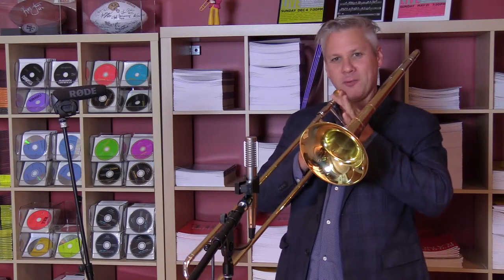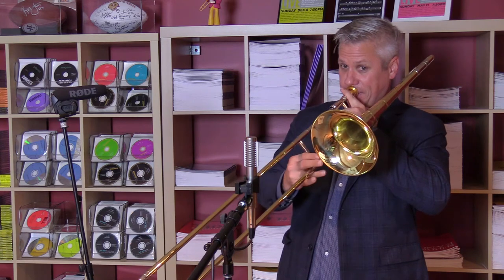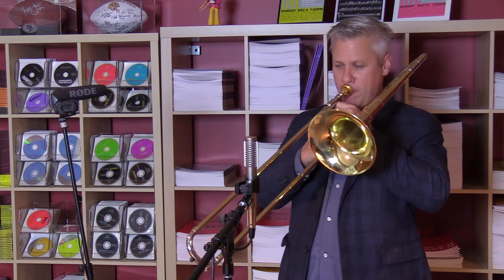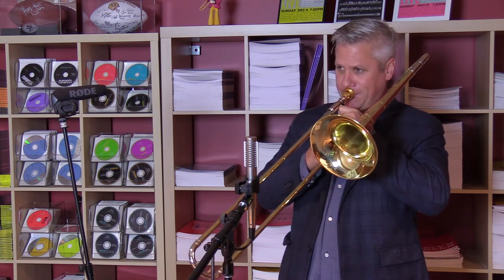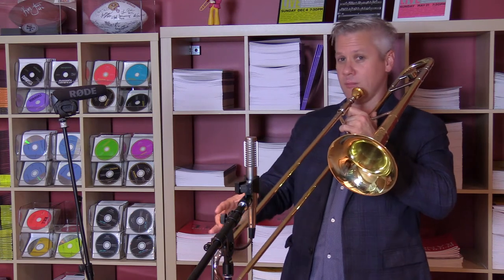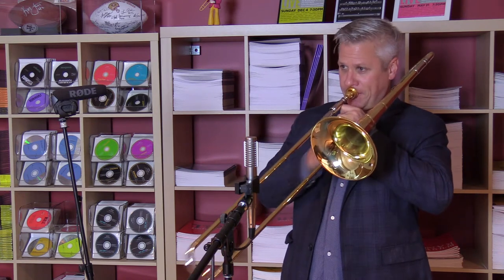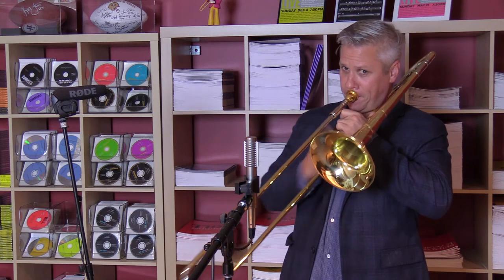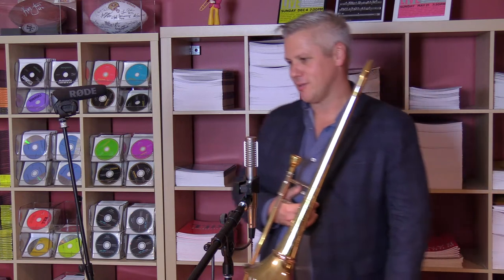Hip-BoneU Trailer: Playing in All 12 Keys with Marshall Gilkes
Trombone virtuoso Marshall Gilkes is back at Hip-Bone U! Following his extraordinary Range Building lesson, Marshall gives us an exceptional and dynamic lesson on playing in all 12 keys. His outstanding approach will expand your ears, enhance your technique and make navigating challenging chord changes manageable. A two-time Grammy nominee, Marshall is a member of the Maria Schneider Orchestra and is the lead trombonist of the Vanguard Jazz Orchestra. He recently released his 6th album as a solo artist entitled Waiting To Continue and is currently on faculty at the Manhattan School of Music. A must for any musician interested in improving their ears. Enjoy!
Available as an individual lesson or as part of the Platinum Passport.